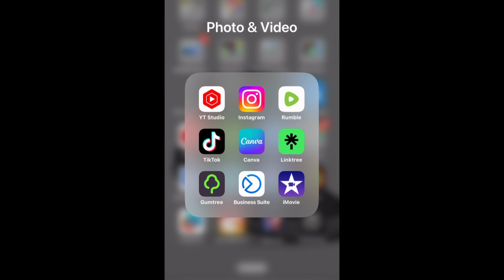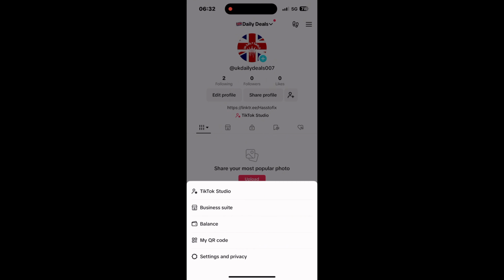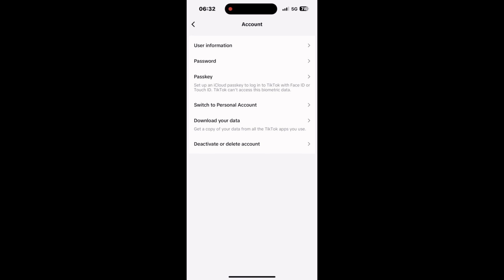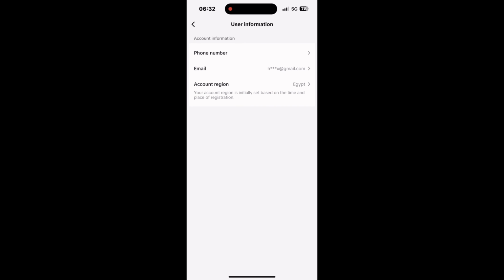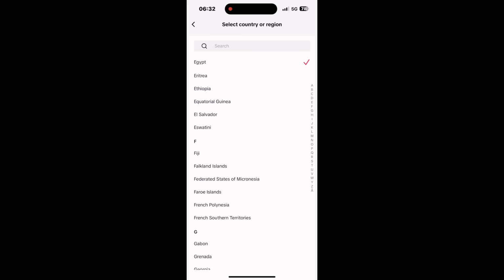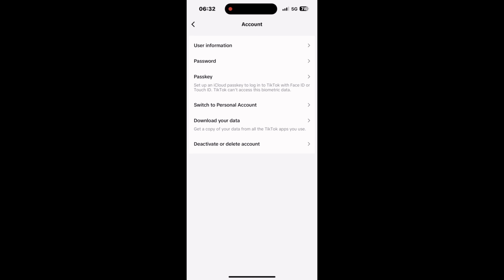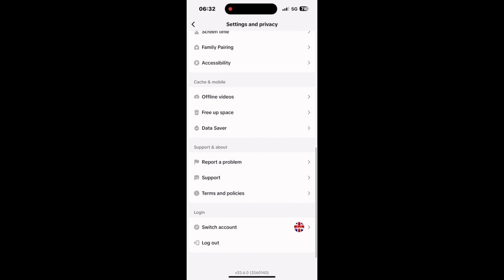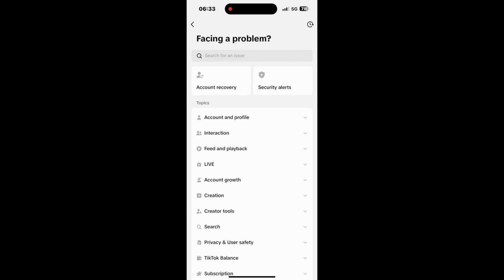How to fix TikTok shop Error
I hope this helps you. If you facing the issue where your current account is not registered in your store selling region country? How to fix TikTok shop Error In this video, we will guide you on how to fix this problem quickly and efficiently. Learn the steps to switch your account to the correct region and get back to selling hassle-free. Don't let account issues hold you back from reaching your potential!